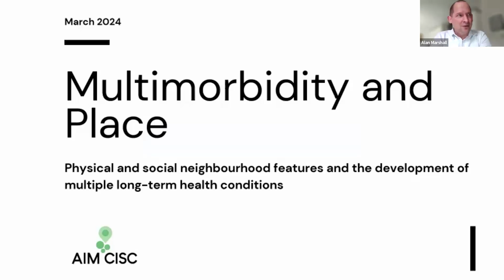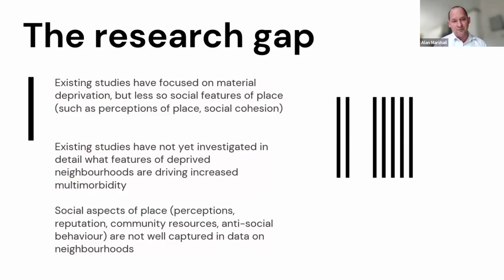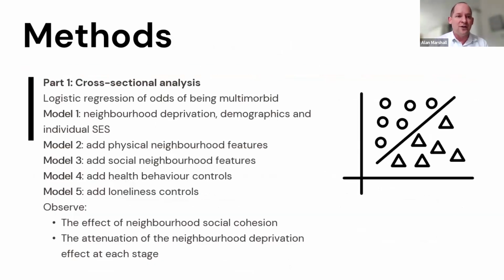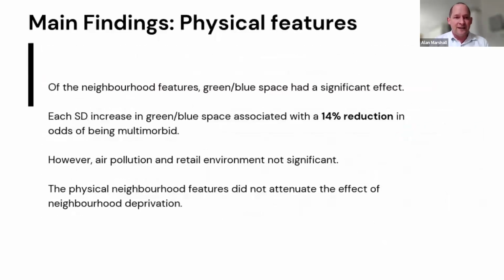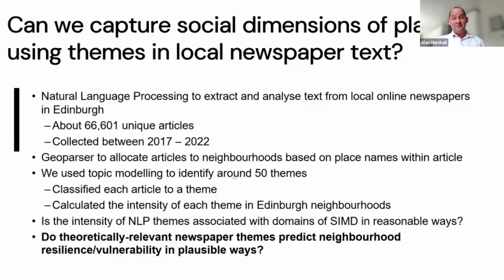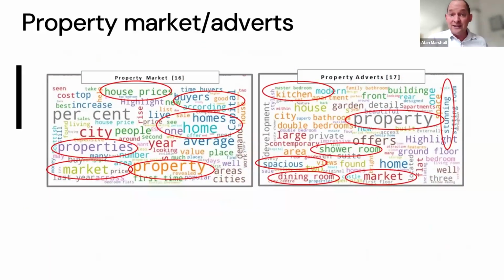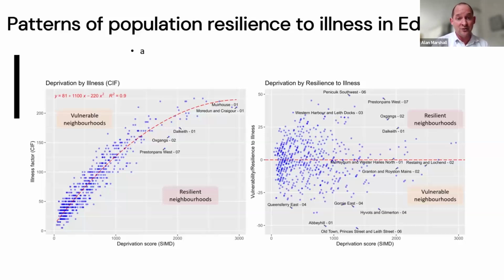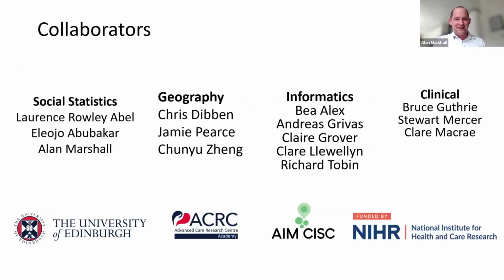AIM RSF: Multimorbidity and place (Alan Marshall)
This presentation shares findings from a work package within the AIM-CISC project at the University of Edinburgh that is using a range of data to explore clustering of multimorbidity in neighbourhood and according to individual characteristics. Among the various characteristics of place that  we consider in this talk, we find that both material neighbourhood deprivation and social aspects of neighbourhoods (such as neighbourhood belonging) each independently predict risk of multimorbidity with loneliness a plausible pathway underpinning associations. Social aspects of place are very much neglected in geodemographic profiles (such as the Index of Multiple Deprivation) and, in response, we present a core contribution of our AIM-CISC work that develops neighbourhood profiles based on themes emerging in geo-referenced local Edinburgh media (newspaper) text data. These themes capture unmeasured aspects of place (such as low-level social disorder) and we will present results that evaluate whether they are useful in predicting and further understanding spatial inequalities in the risks of multimorbidity.

CC-BY